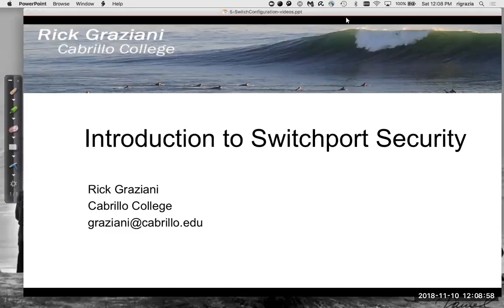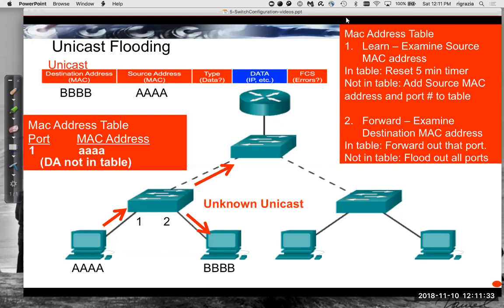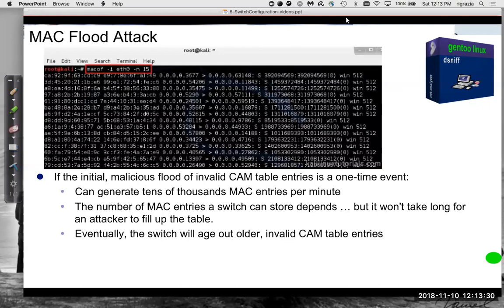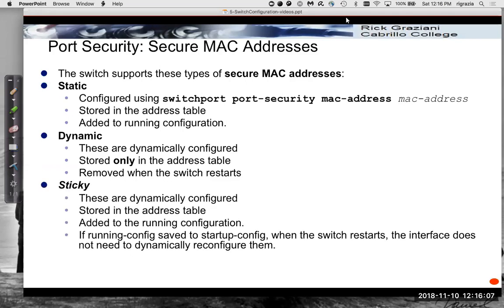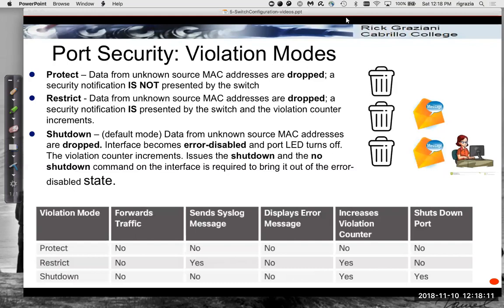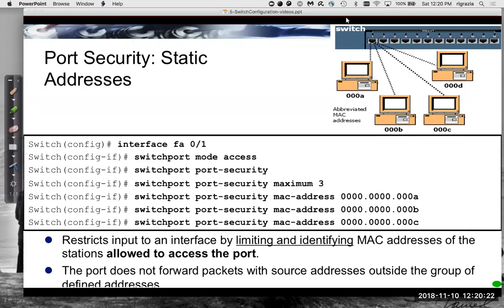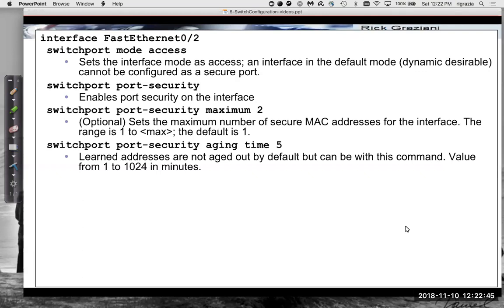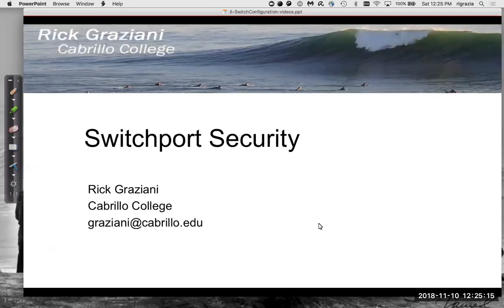Introduction to Switchport Security